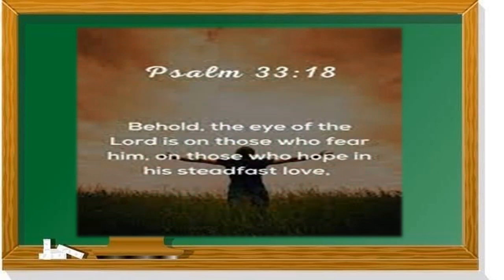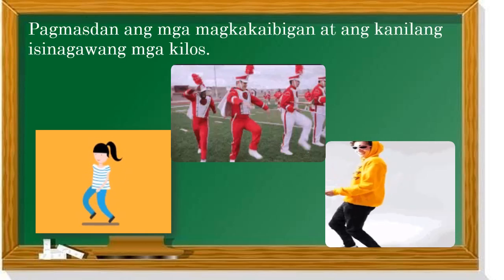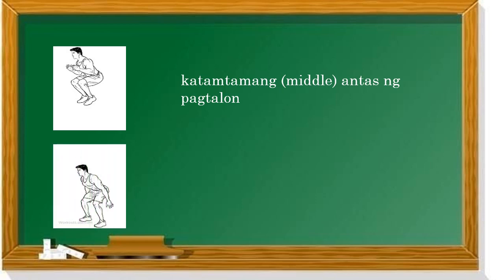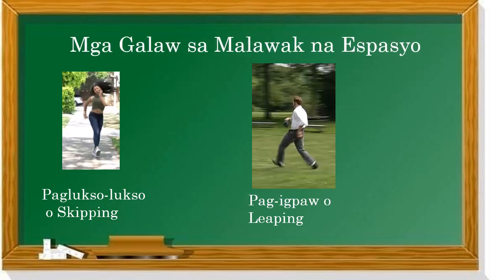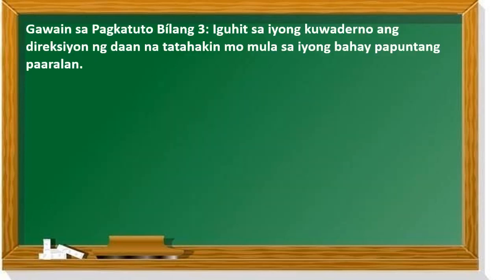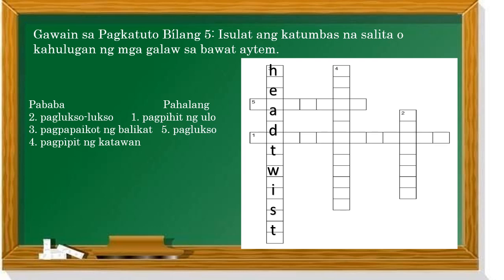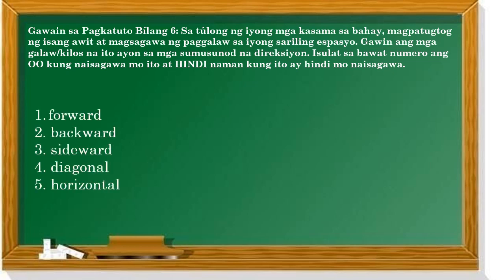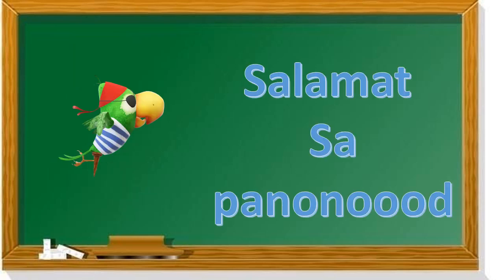MAPEH- PE-2ND QUARTER WEEK 3-4 (PAGKILOS SA IBA"T IBANG GALAW SA IBA'T IBANG DERIKSIYON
My videos about educational tutorials,life encouagement and my unMy videos about educational tutorials,life encouagement and my unforgetable memories about my life.
My videos about educational tutorials,life encouagement and my unforgetable memories about my life.My videos about educational tutorials,life encouagement and my unforgetable memories about my life.This video is for educational purposes only.